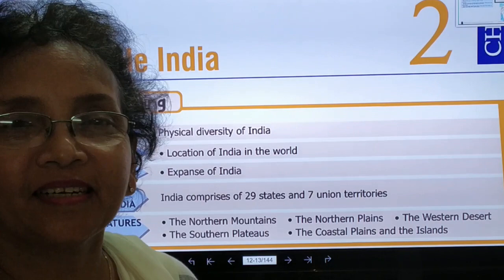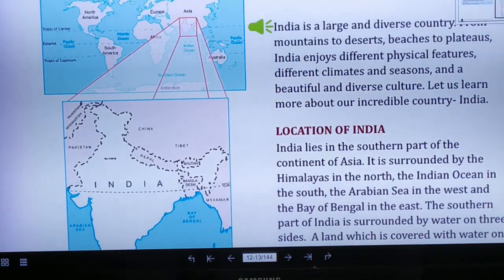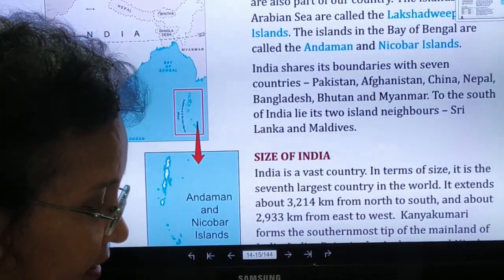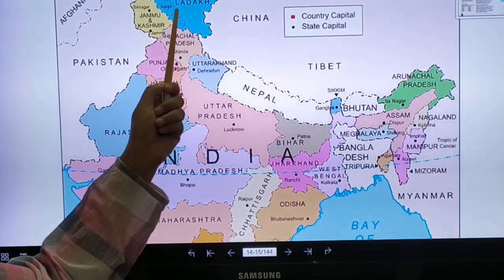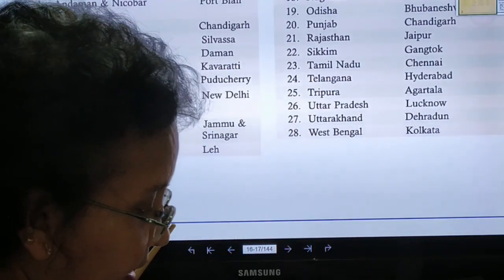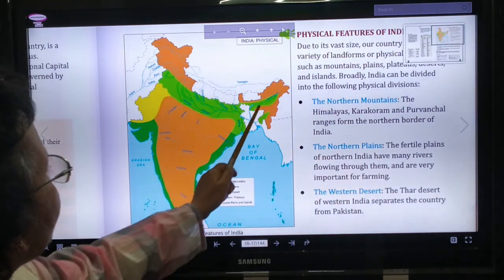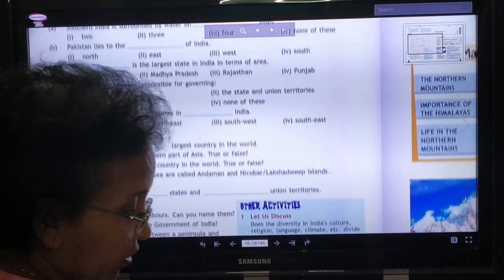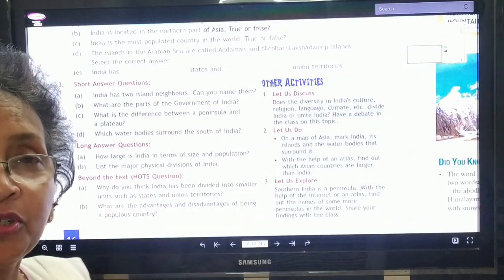VSS Jr Class 4 Social Studies Video for Lesson 2 Incredible India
Sarita Khare

Vidyasagar School's
Class 4th Social Studies
Lesson 2 - Incredible India